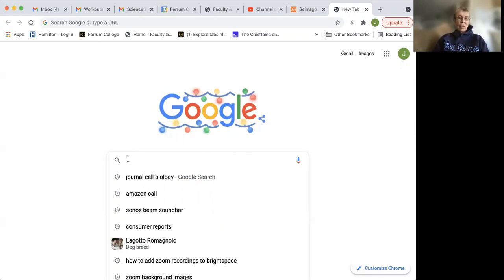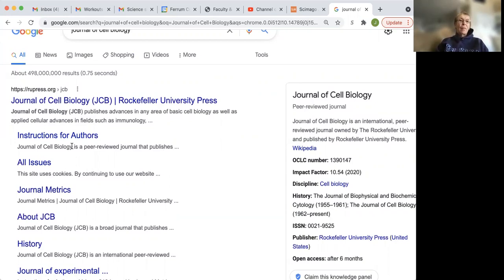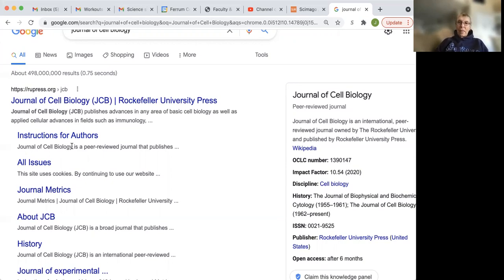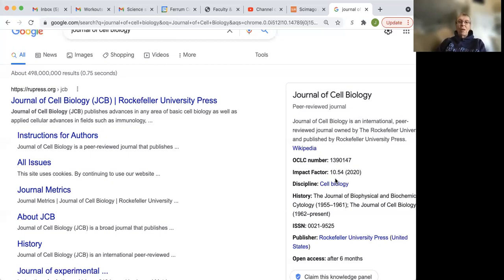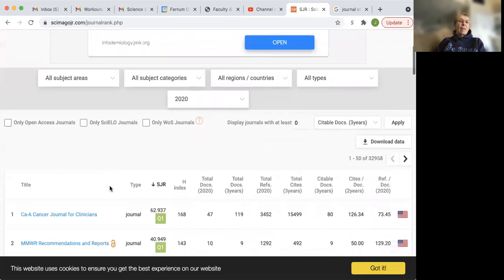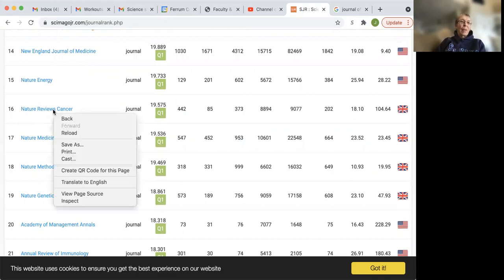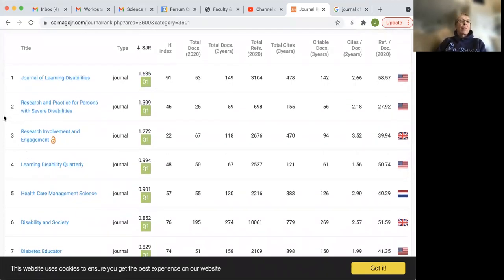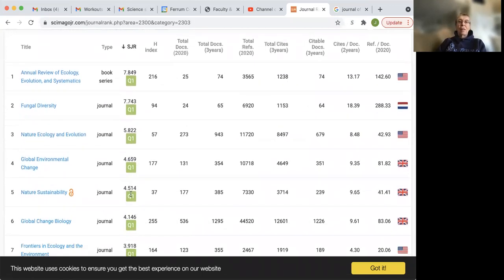Science Literature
Short lecture about the scientific literature and how to assess the credibility and reputation of a journal and, thus, the articles it publishes.